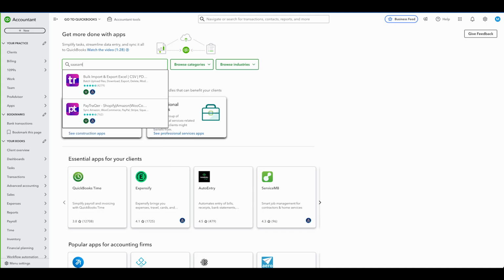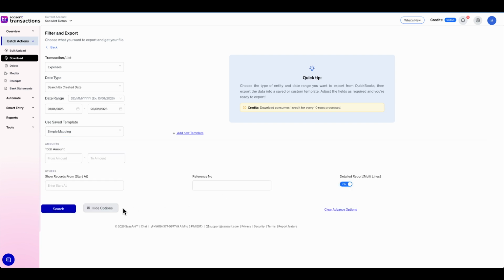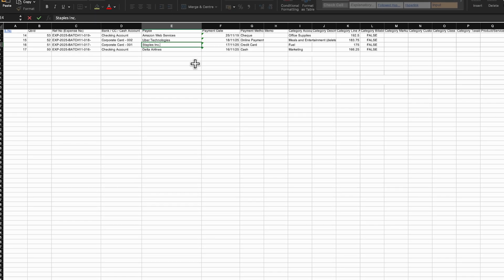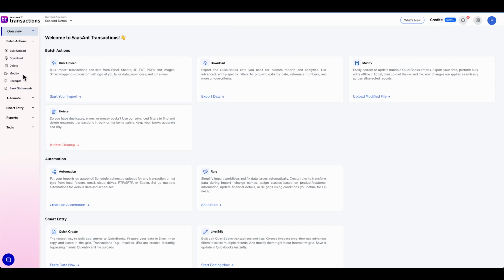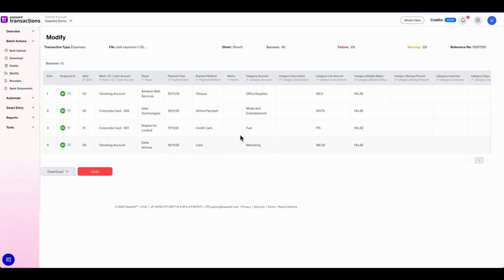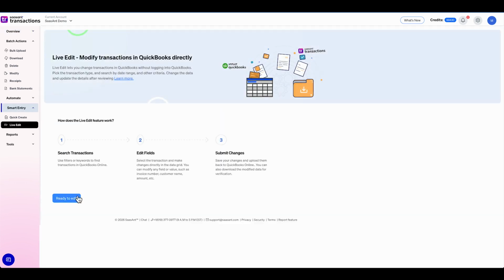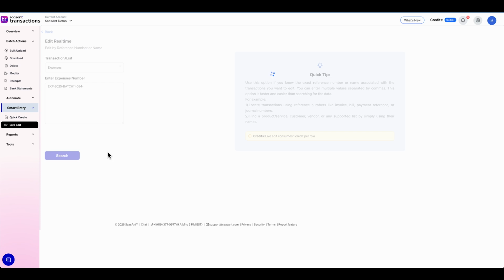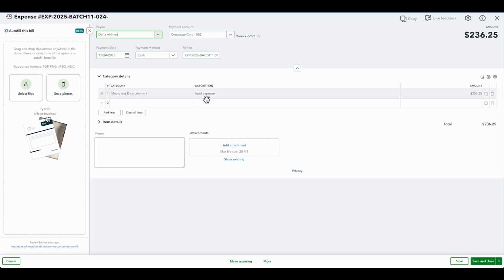𝐇𝐨𝐰 𝐓𝐨 𝐄𝐝𝐢𝐭 𝐄𝐱𝐩𝐞𝐧𝐬𝐞𝐬 𝐢𝐧 𝐐𝐮𝐢𝐜𝐤𝐁𝐨𝐨𝐤𝐬 𝐎𝐧𝐥𝐢𝐧𝐞 | 𝐒𝐚𝐚𝐬𝐀𝐧𝐭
𝐄𝐝𝐢𝐭𝐢𝐧𝐠 𝐞𝐱𝐩𝐞𝐧𝐬𝐞𝐬 𝐢𝐧 𝐐𝐮𝐢𝐜𝐤𝐁𝐨𝐨𝐤𝐬 𝐎𝐧𝐥𝐢𝐧𝐞 𝐜𝐚𝐧 𝐟𝐞𝐞𝐥 𝐡𝐞𝐚𝐯𝐲 𝐝𝐮𝐫𝐢𝐧𝐠 𝐜𝐥𝐞𝐚𝐧𝐮𝐩, 𝐦𝐨𝐧𝐭𝐡-𝐞𝐧𝐝 𝐜𝐥𝐨𝐬𝐞, 𝐨𝐫 𝐚𝐮𝐝𝐢𝐭 𝐩𝐫𝐞𝐩𝐚𝐫𝐚𝐭𝐢𝐨𝐧. 𝐈𝐟 𝐲𝐨𝐮 𝐧𝐞𝐞𝐝 𝐭𝐨 𝐫𝐞-𝐜𝐚𝐭𝐞𝐠𝐨𝐫𝐢𝐳𝐞 𝐞𝐱𝐩𝐞𝐧𝐬𝐞𝐬, 𝐮𝐩𝐝𝐚𝐭𝐞 𝐜𝐥𝐚𝐬𝐬𝐞𝐬 𝐨𝐫 𝐥𝐨𝐜𝐚𝐭𝐢𝐨𝐧𝐬, 𝐟𝐢𝐱 𝐦𝐞𝐦𝐨𝐬, 𝐨𝐫 𝐜𝐨𝐫𝐫𝐞𝐜𝐭 𝐚𝐦𝐨𝐮𝐧𝐭𝐬, 𝐝𝐨𝐢𝐧𝐠 𝐢𝐭 𝐨𝐧𝐞 𝐛𝐲 𝐨𝐧𝐞 𝐭𝐚𝐤𝐞𝐬 𝐭𝐢𝐦𝐞 𝐚𝐧𝐝 𝐢𝐧𝐜𝐫𝐞𝐚𝐬𝐞𝐬 𝐭𝐡𝐞 𝐜𝐡𝐚𝐧𝐜𝐞 𝐨𝐟 𝐦𝐢𝐬𝐬𝐢𝐧𝐠 𝐬𝐨𝐦𝐞𝐭𝐡𝐢𝐧𝐠.

In this video, you’ll learn how to edit expenses in QuickBooks Online using SaasAnt Transactions. Export the expenses to Excel, make your changes once, and update them back into QuickBooks. You will also see a faster Live Edit option to fix a few expense transactions quickly.

✔️ Edit expenses in QuickBooks Online using Excel
✔️ Bulk update category, payee, amount, memo, class, location, or customer/project
✔️ Keep key reference fields unchanged so SaasAnt matches existing expenses
✔️ Upload edited files using the Modify workflow
✔️ Use Live Edit to quickly fix a few expense records
✔️ Verify updates directly inside QuickBooks Online

⏱️ 𝗧𝗶𝗺𝗲𝘀𝘁𝗮𝗺𝗽𝘀
00:00 Problem: Editing expenses in QuickBooks Online during cleanup or month-end close
00:21 Solution overview: Edit expenses using SaasAnt
00:28 Bulk edit expenses in Excel and update them back to QuickBooks
00:40 Start the SaasAnt free trial
00:47 Install SaasAnt from QuickBooks Apps
00:57 Export expenses from QuickBooks Online
01:02 Select expenses from the export dropdown
01:08 Filter expenses by date type and range
01:25 Download expenses to Excel or CSV
01:49 Update expense fields in Excel (category, memo, class, etc.)
02:13 Upload the edited file using Modify
02:32 Review and update expenses in QuickBooks Online
03:02 Use Live Edit for quick expense corrections
03:26 Find expenses by reference number
04:00 Submit updates and verify the changes